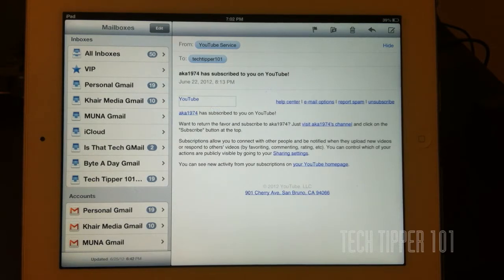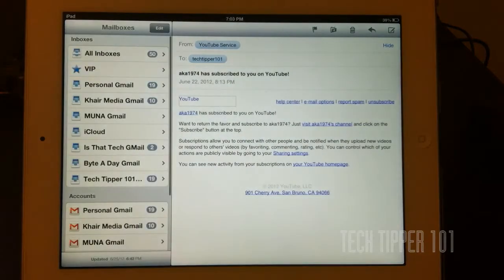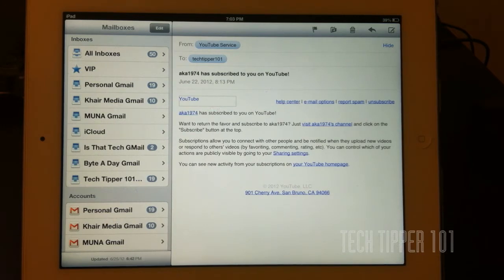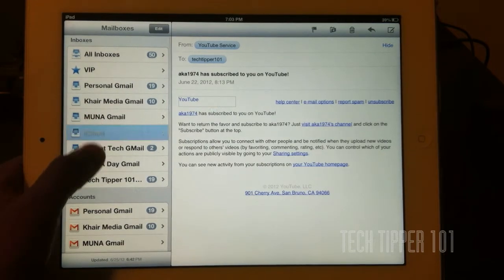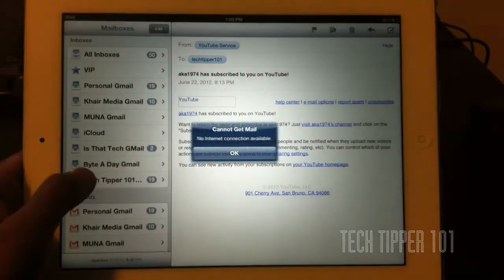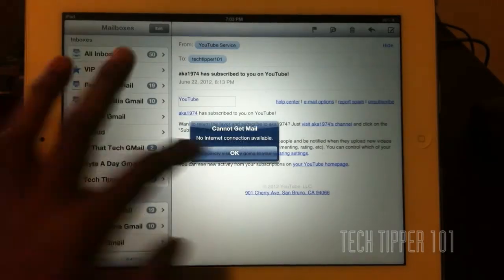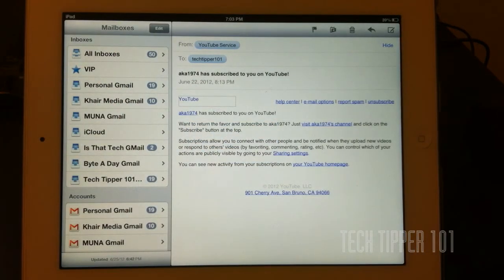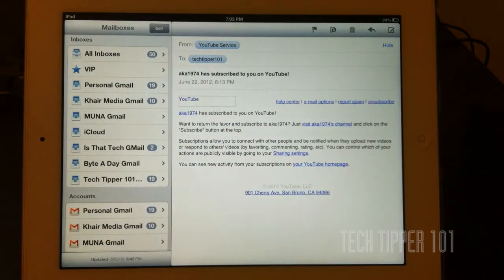iOS 6 Mail App on iPad, iPhone & iPod Touch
This is a quick tour of Mail on iOS 6 Beta 2